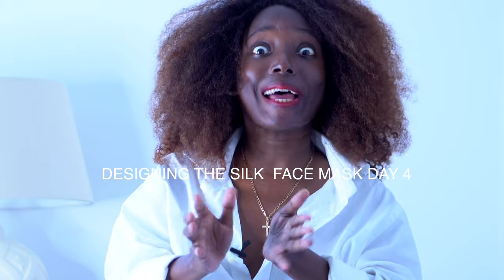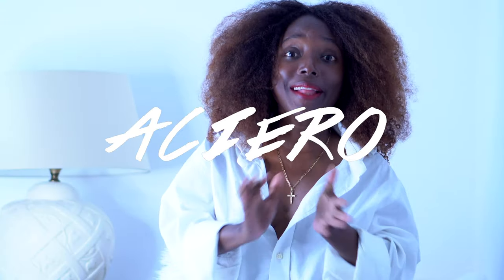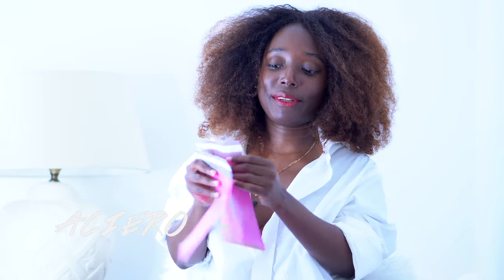SILK FACE MASK DESIGNING PROCESS KISS COLLECTION DAY 4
DESIGNING THE SILK  FACE MASK KISS COLLECTION PROCESS DAY 4

Check out some of the products I used

GEAR USED
My camera
Lens used
Ring Light
Sound Recorder

Oral B Genius 2000
Selfie Ring light for iPhones
Sum up card reader

These links are free I only get a small percentage as commission from amazon for promoting the products. So you don't loss anything nor do you pay more. So its a win win for everyone.

ACIERO designs to smile envisioning style with 2 S's " Style is simplicity"!!"

Check out the products I design and to learn more about the ACIERO brand

Details
Country:
Netherlands

Links